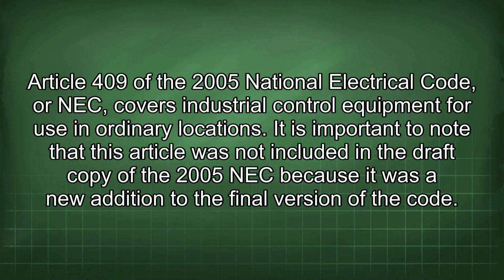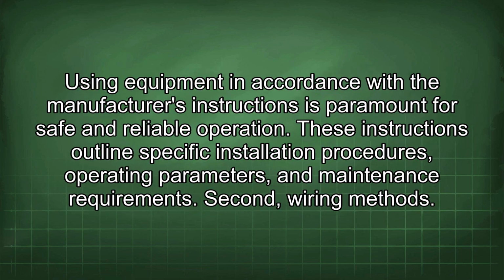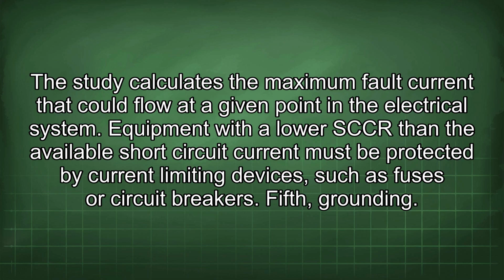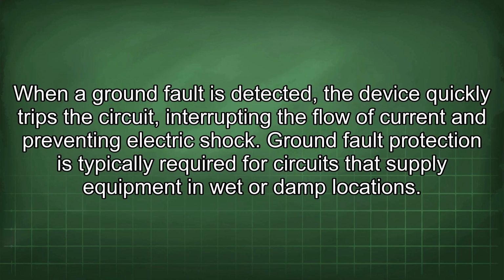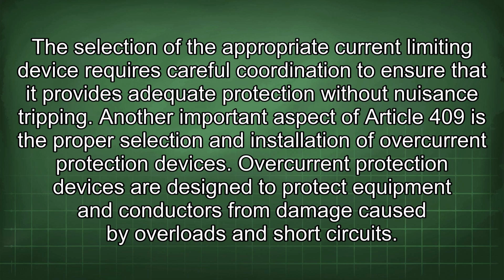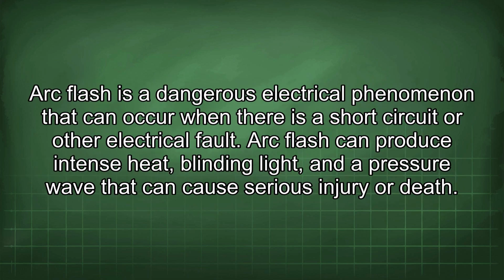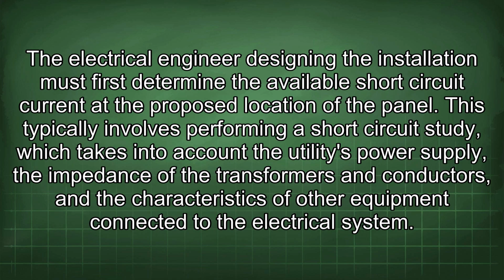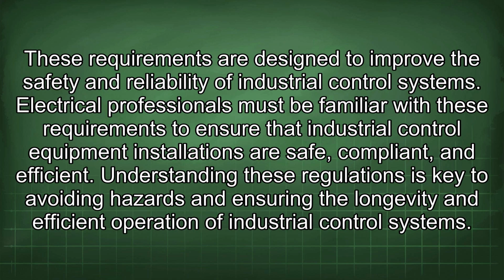Understanding NEC Article 409 Industrial Control Equipment Requirements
Explore Article 409 of the National Electrical Code concerning industrial control equipment. Learn about short circuit current withstand and other key requirements. Improve safety in industrial control equipment installations.